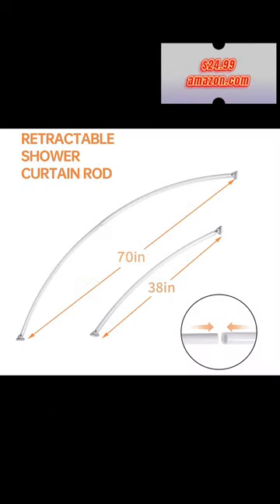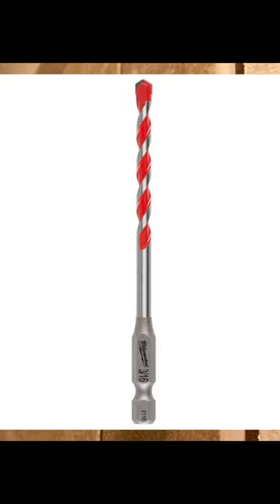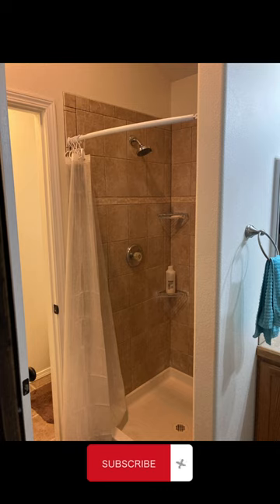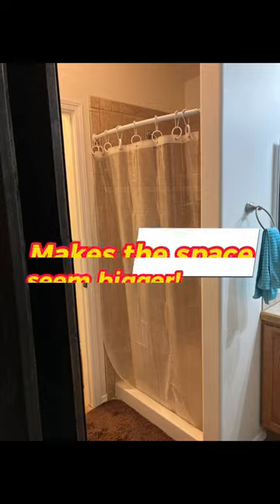Do you have a small shower stall? Do you wish you had more room in your shower?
This YouTube short video shows you how you can increase the space in your narrow shower stall.  No expensive remodeling work necessary!  Quick and easy, DIY friendly.